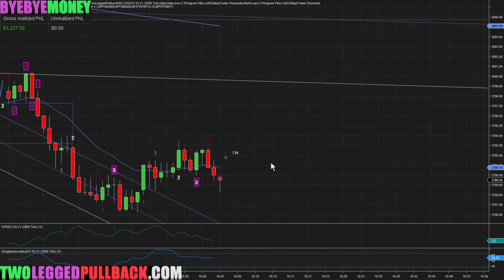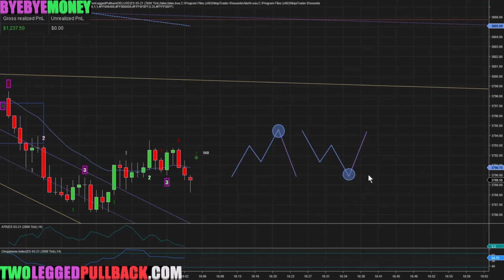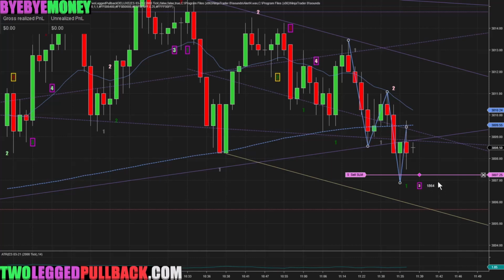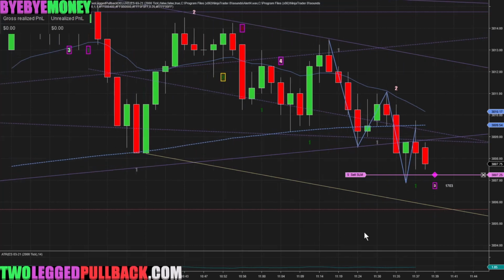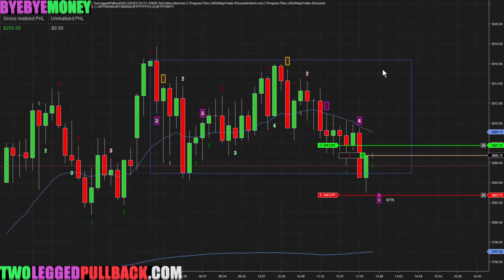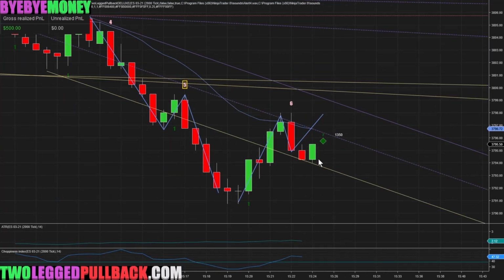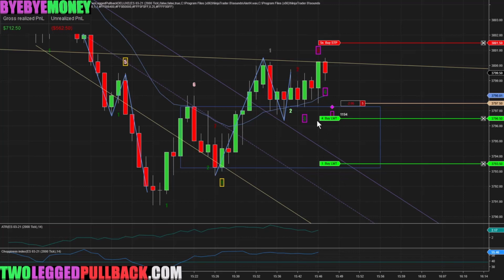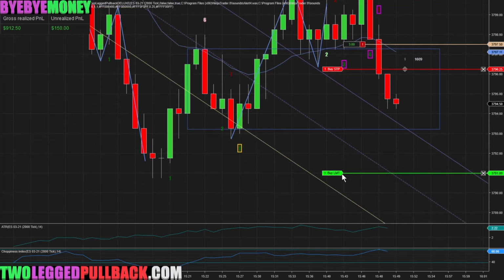+$1237.50 LIVE DAY TRADING $500 SCALPING Only 1 Price Action Setup | Two Legged Pullback ep19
- Official site of the Two Legged Pullback Indicator.  Price Action Scalping Strategy.

Day 19: +$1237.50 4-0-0 (W-L-Break Even)
Expand for Time Index (Recommend 2x Speed)
0:00 Start
0:24 Skip Intro
0:35 2LPB brief overview

5:54 Trade Setting Up (2k* TRAP Breakdown/magnet support)
7:37 Trade Entered (FILLED)

13:43 Trade Setting Up (10k* 2LPB bottom of range/failed breakdown)
13:56 Trade Entered (FILLED)

14:58 Trade Setting Up (2k* 2LPB 20 ema)
15:49 Trade Entered (FILLED)

16:25 Trade Setting Up (2k 2LPB Top of range)
17:00 Trade Entered (FILLED)